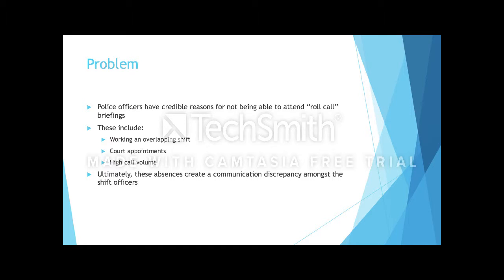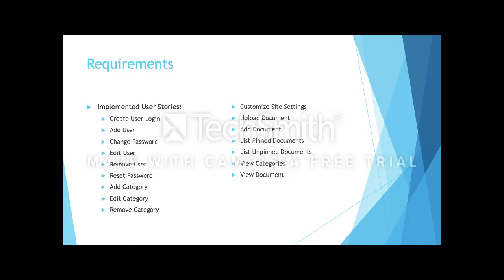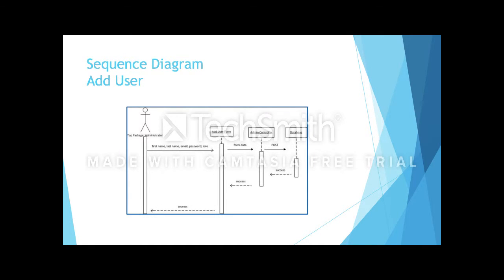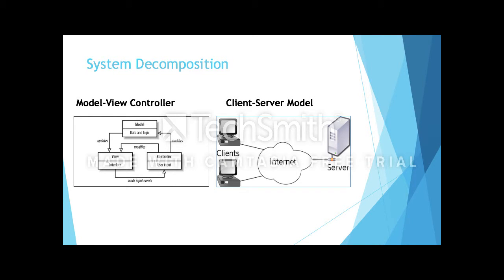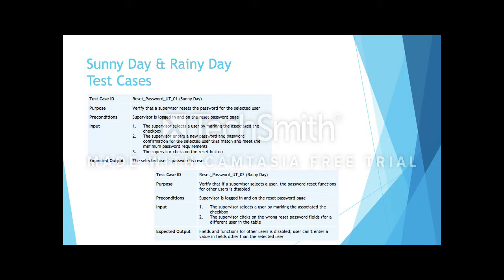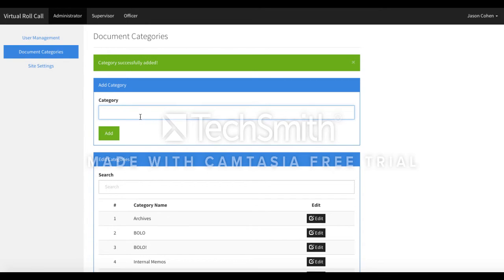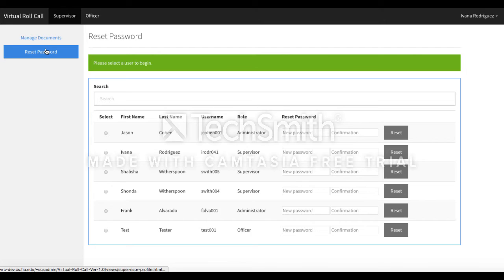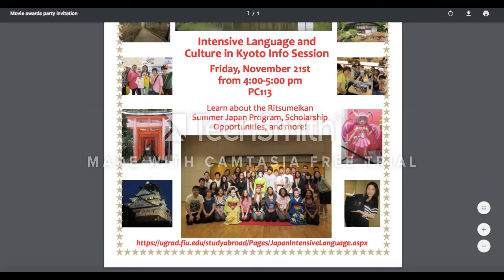FIU-SCIS-2016Fall-VRC-Ver-1.0-IntroVideo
This is the introductory video for version 1 of the Virtual Roll Call project.